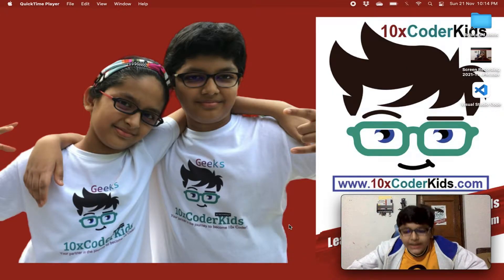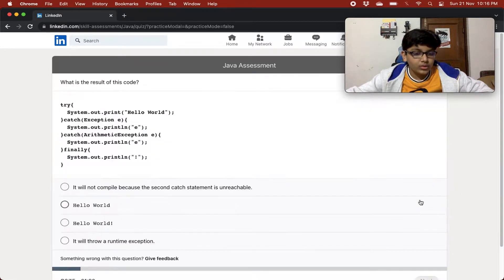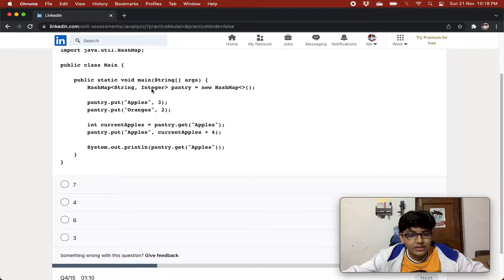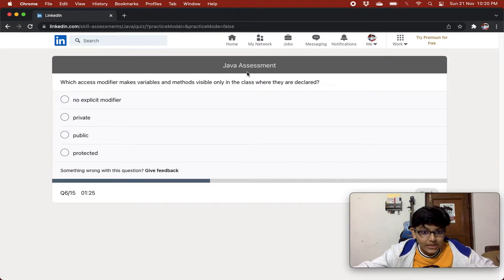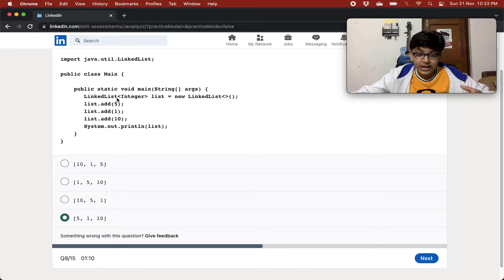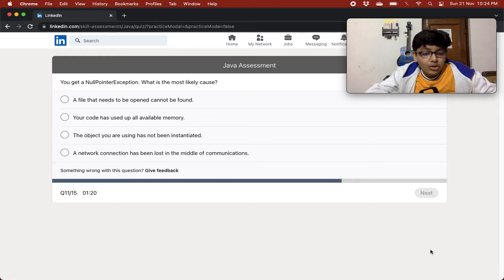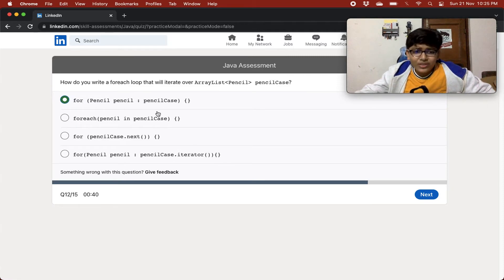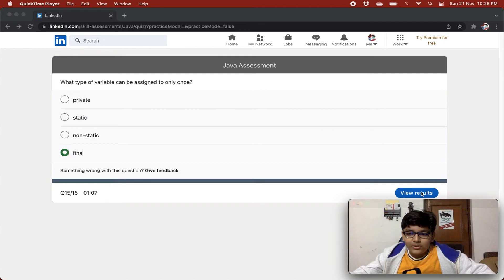Java Linkedin Assessment